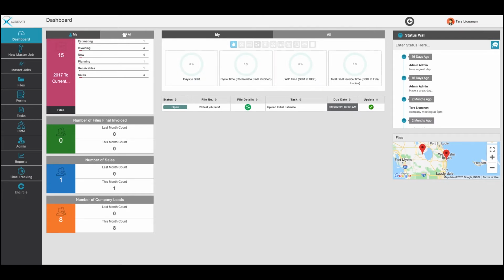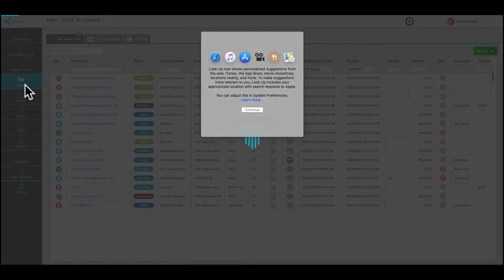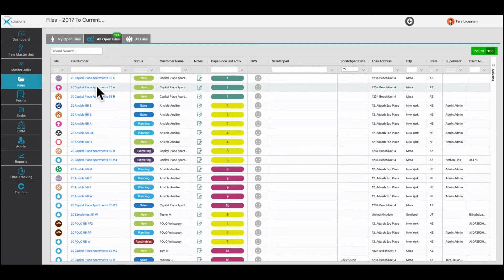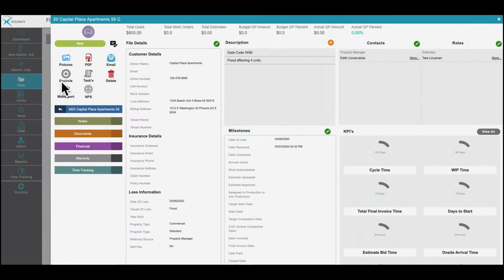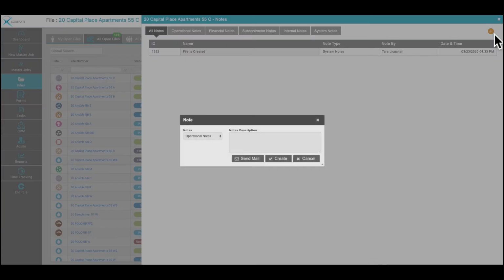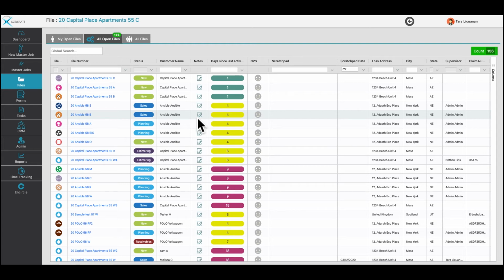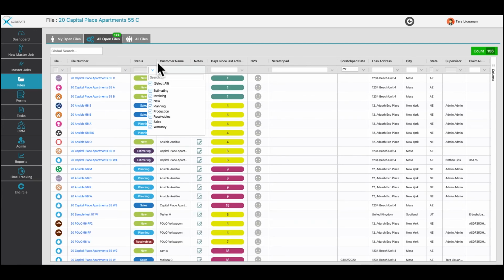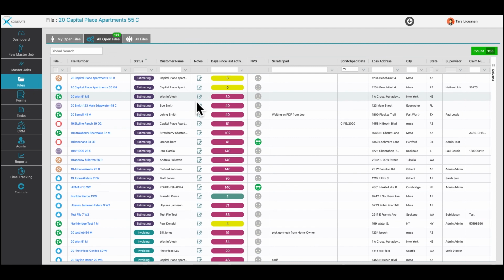Xcelerate - The Best Way to Access Xcelerate Job Files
Topic: We've made it easy to locate and find files in Xcelerate. Here's a video showing you what that looks like.

Introducing Xcelerate, the most innovative restoration job management software available. Built from an in-the-field perspective, Xcelerate is uniquely equipped to increase your operational efficiency, improve your profitability, and elevate both your job and team management. This is everything you need to restore your power to succeed, all in one place, in one user-friendly platform. It’s not rocket science, but it’s close!